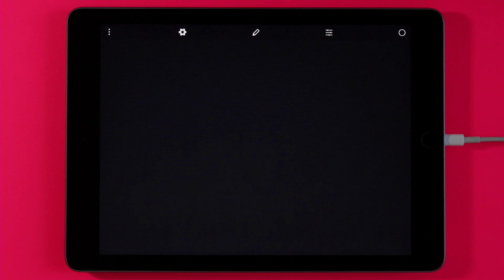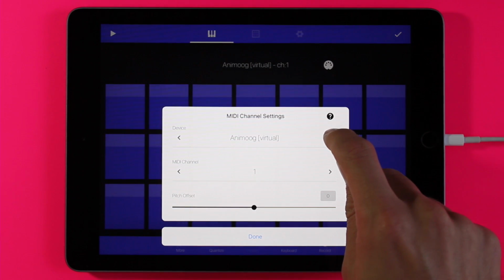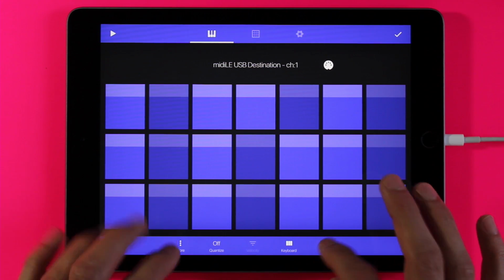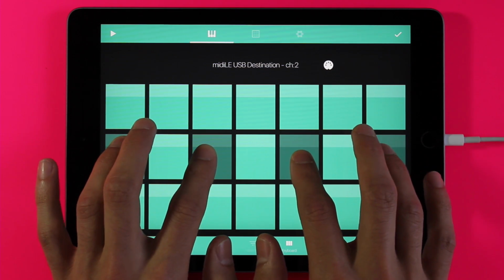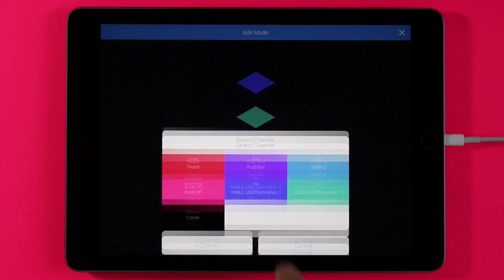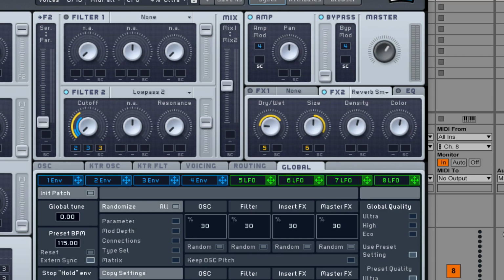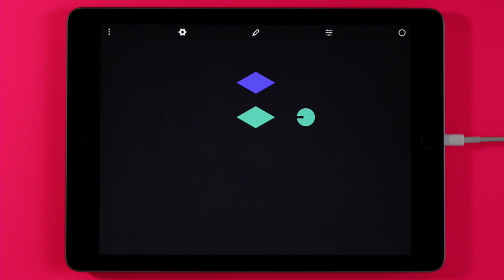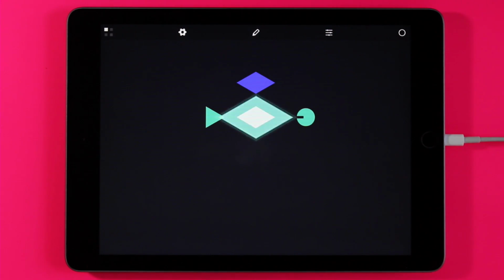LEARN:KRFT - Getting started with MIDI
Designed from the ground up with a focus on live experimentation and expressive interactions, KRFT will inspire you to make music that would normally be out of reach.